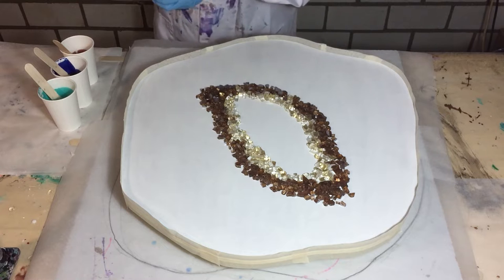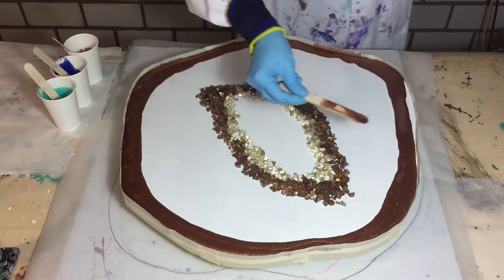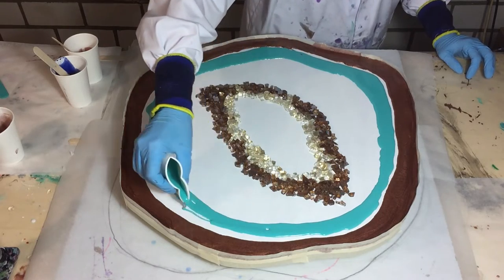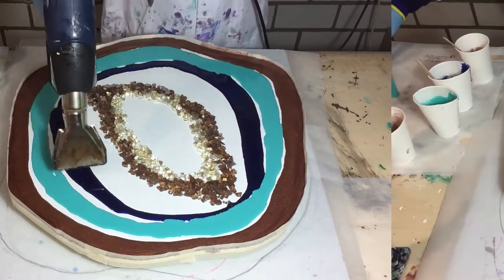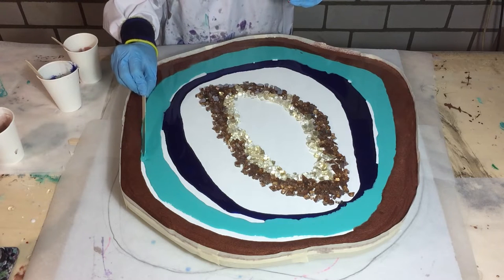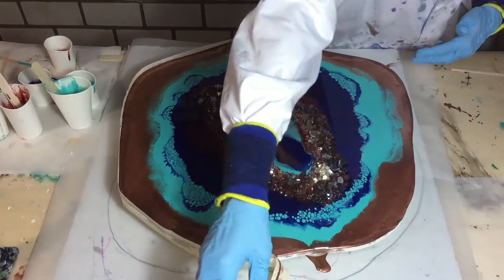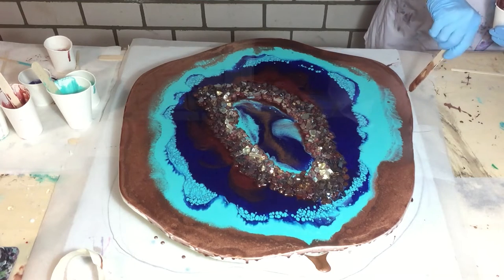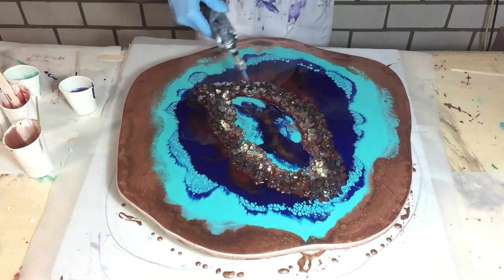193. Resin Geode on MDF using 4 colors. First Layer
Resin Geode on MDF. In this video I'm starting on a new Resin Geode again, but then on MDF. I use only 4 colors, copper, turquoise blue, blue moon and golden autumn.

Etsy Shop

Materials used:
THE NETHERLANDS
Ultracast
ENGLAND
Ultracast
USA
Le'Rez Turquoise Blue
ColourArte Rezin Art Blue Moon
ColourArte Rezin Art Golden Autumn
Fire Glass Sunstorm Gold
Fire Glass Cosmic Copper
Torch
Heatgun
Stirr Sticks
Paper Cups
Nitrile Gloves
AUSTRALIA
Le'Rez Turquoise Blue
GERMANY
Ultracast